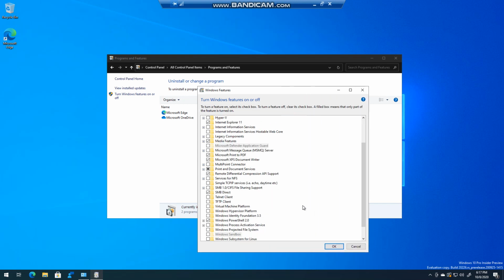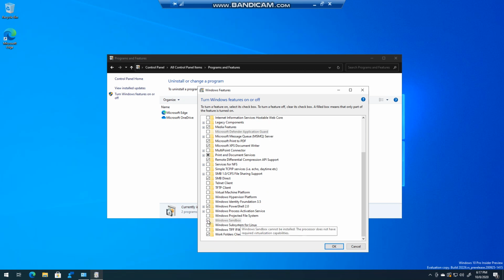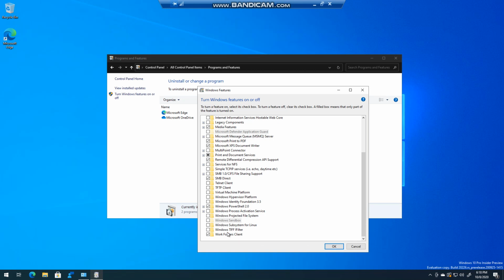Windows 10 - Enable Windows Sandbox and test apps before installing on your production machine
In this video we show you how you can enable the sandbox option in Windows 10 so you have the ability to test applications before installing them on your production machine.